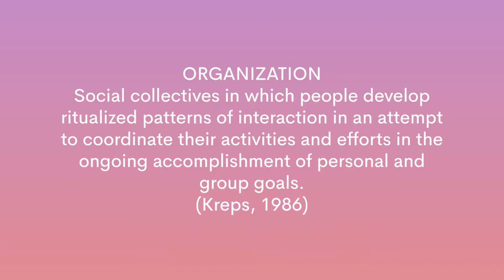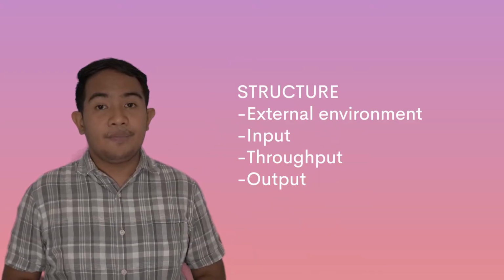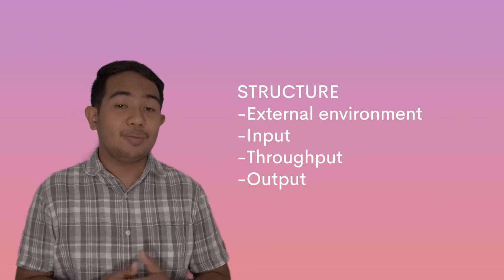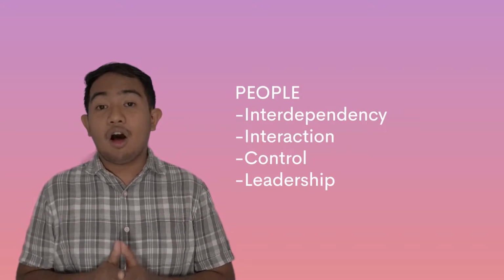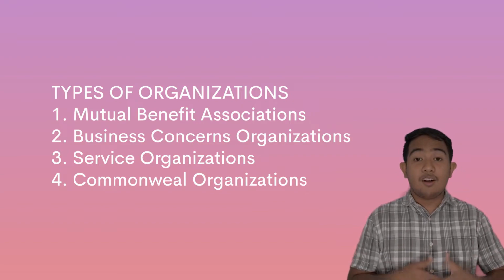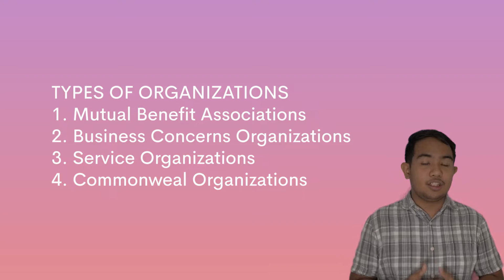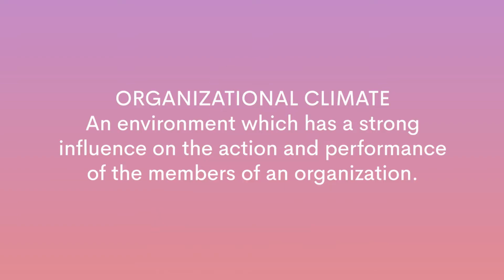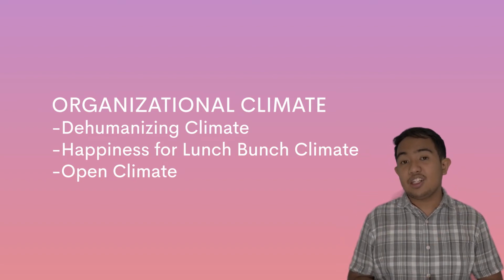Communication Lectures | Organizational Communication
SC 101 MODULE 6: Organizational Communication

Organizational communication focuses on building relationships and interacting with not only with members or your superiors, but also to the world outside of your organization. In this lecture we will try to understand how organizational communication works, the types and characteristics of organizations, communication networks in an organization, and organizational climate.

Here are some guide questions for discussion:
-Find a local organization that you want to observe or study. How would you describe the “culture” of that organization?
-Try to map the communication networks of the organization. What does this tell you about the climate of the organization?